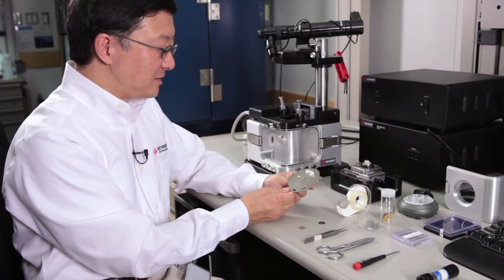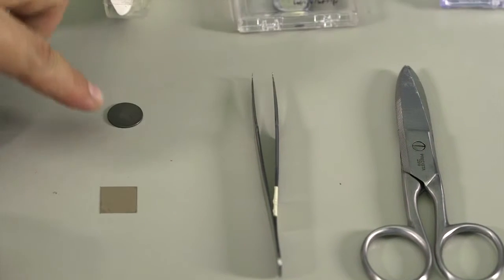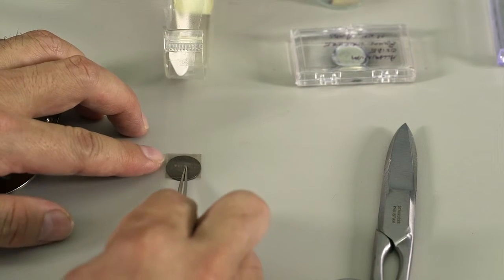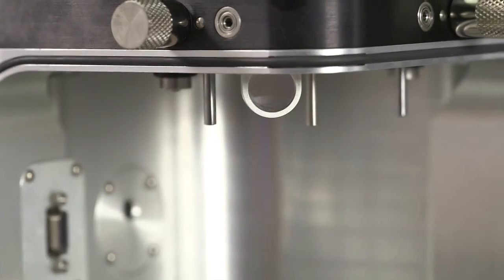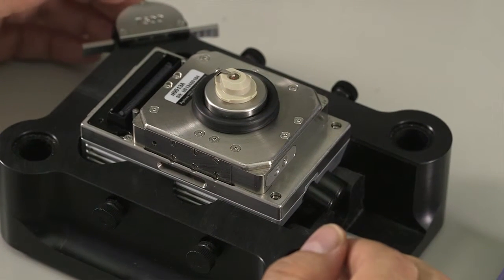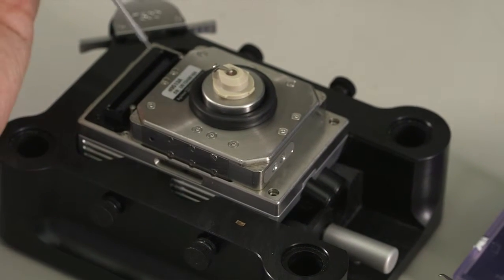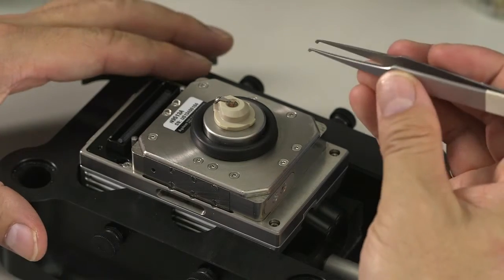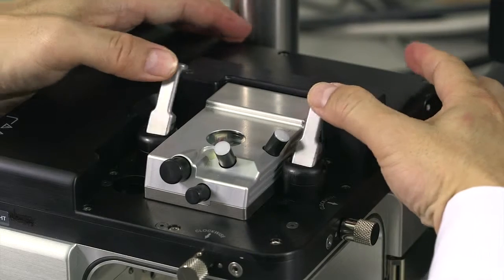Sample Plate Assembly, Mounting and Placement on the Atomic Force Microscope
Sample plate assembly, mounting and placement on the Keysight  Atomic Force Microscope.  Also detailed explanation of how to mount a cantilever on the nose cone and locking down scanner on AFM.